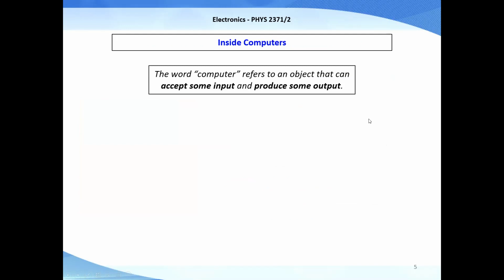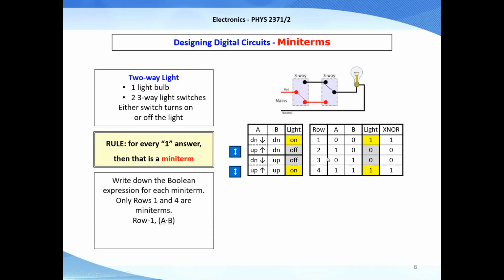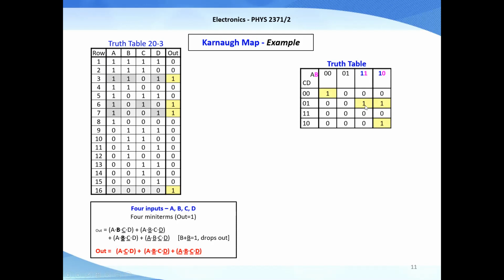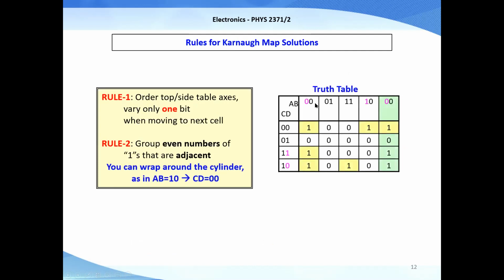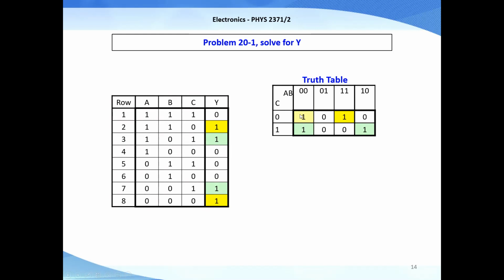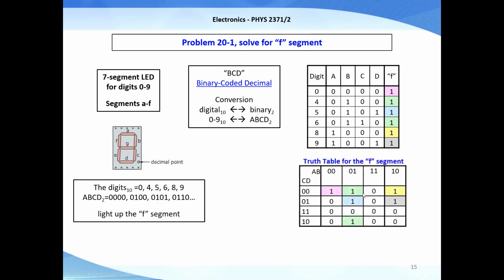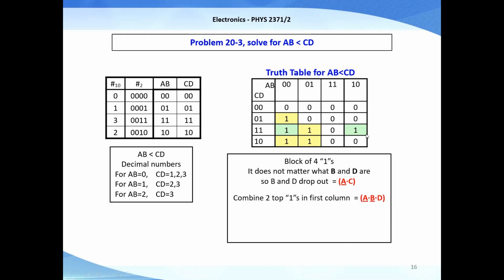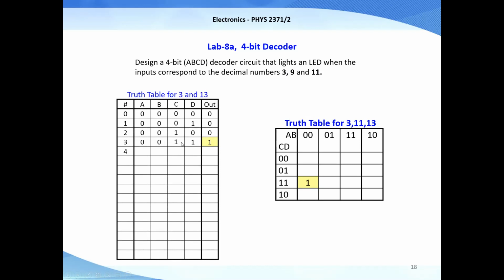Lecture Digital 2